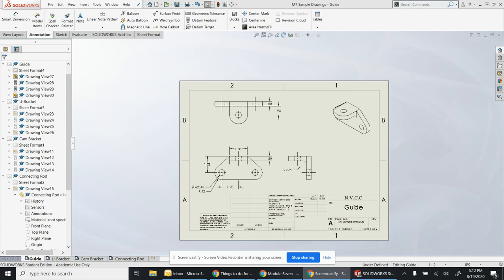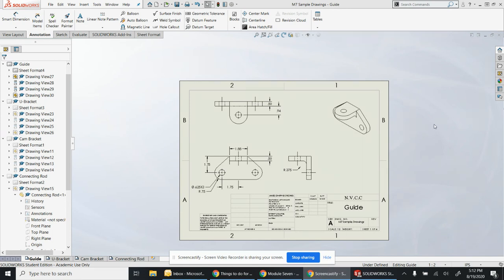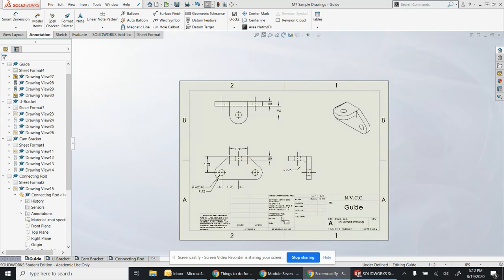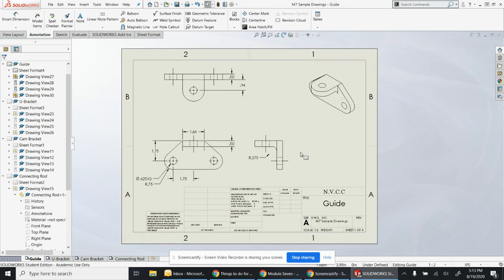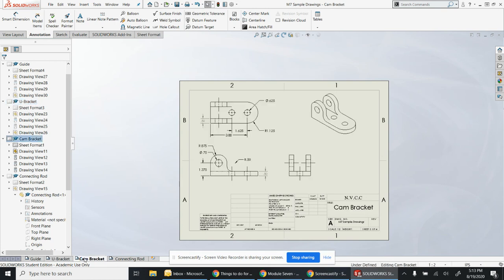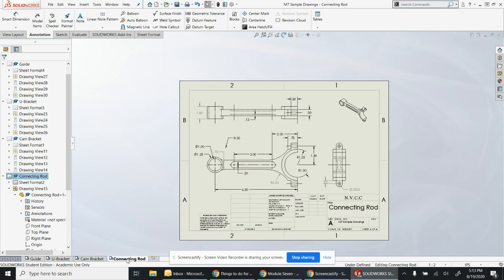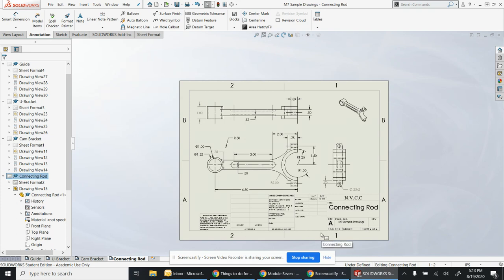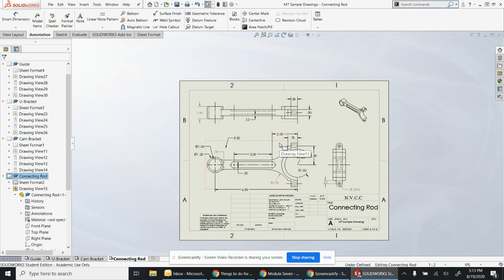Module 7 Sample Drawings